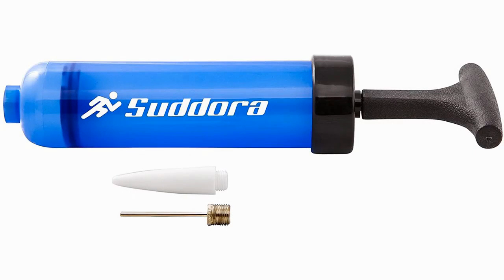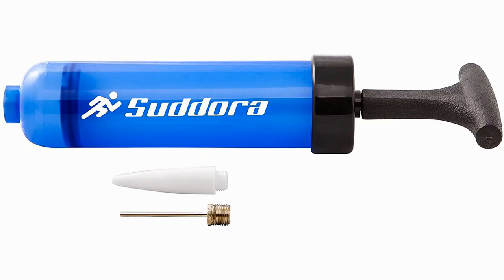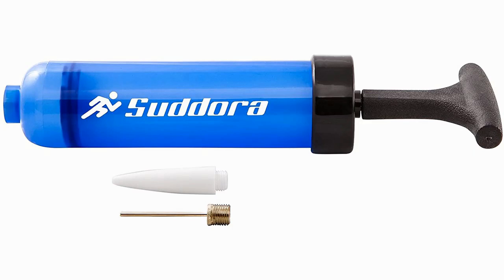Suddora Hand Air Pump Review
Suddora Hand Air Pump

Suddora Hand Air Pump Review: This pump is cheap and easy to use, but there are many products that are essentially a better version of the same thing that will cost you around the same price. The Suddora Hand Air Pump is not made out of quality materials, which results in one major flaw – the needle tends to come off.

Most people have had to deal with that terrible feeling of pulling the pump out of the ball and seeing no needle on the end, and knowing that your basketball will never be the same again. Many users reported this exact problem with this pump, with some reporting to super glue to keep the needle attached. There are many higher quality products for the same price, so you should definitely avoid this basketball air pump.

Reviews of the 5 Best Basketball Air Pump, Plus 2 to Avoid